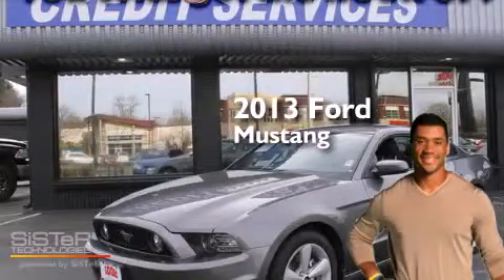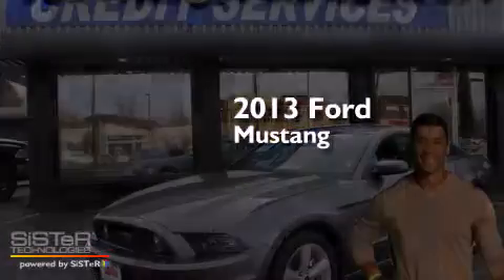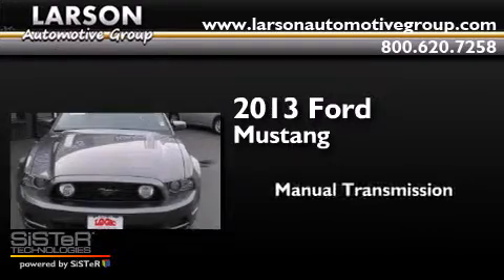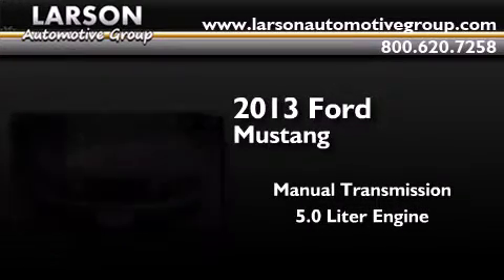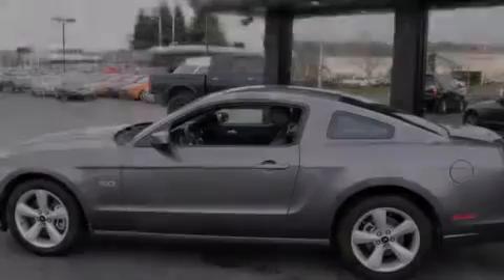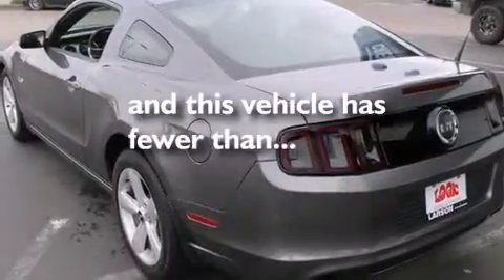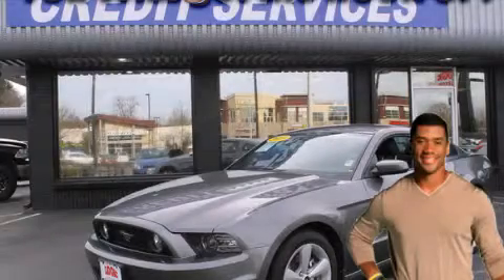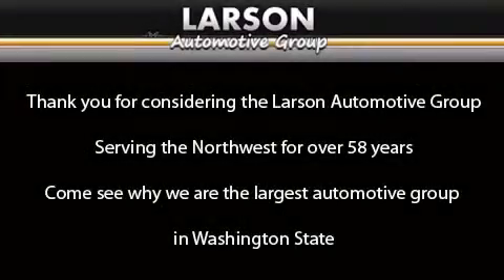Used 2013 Ford Mustang Puyallup WA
We've been honored to serve the Puyallup WA area , we promise that your experience at our dealership will exceed your expectations ! Year : 2013 Make : Ford Model : Mustang Engine : 5.0L Trans . : 6 Spd Manual Exterior : Gray Miles : 7,600 Interior : Charcoal Black Stock : 01659 Larson Auto Group 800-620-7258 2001 N Meridian Puyallup , WA 98371 Used 2013 Ford Mustang Puyallup WA